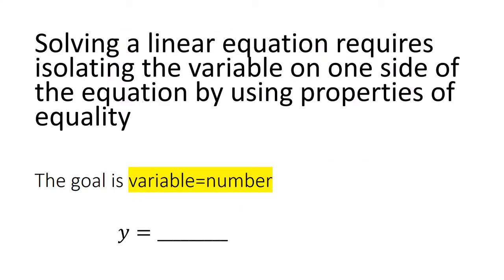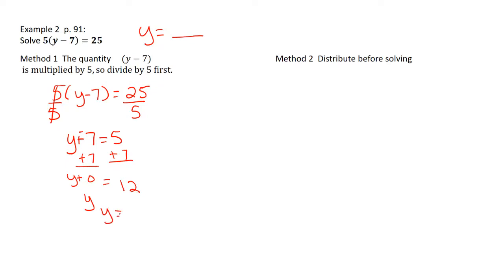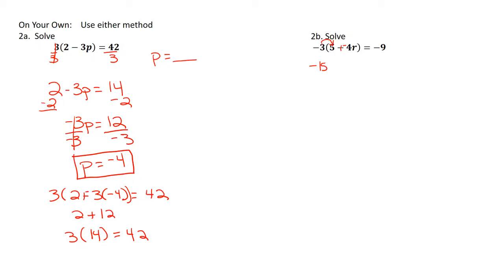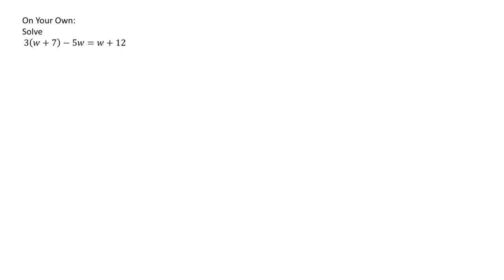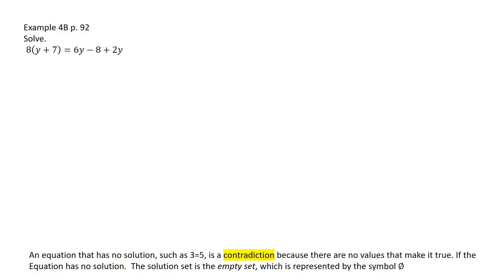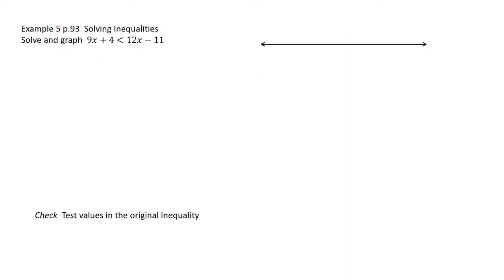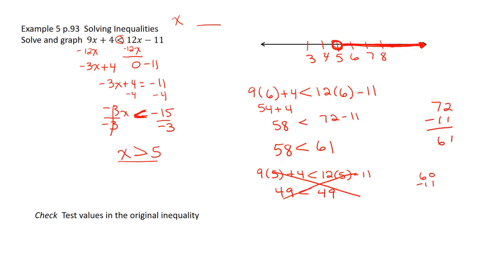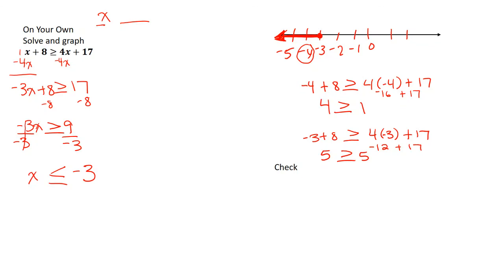2-1 Solving linear Equations and Inequalities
Algebra 2 -1 Solving Linear Equations and Inequalities